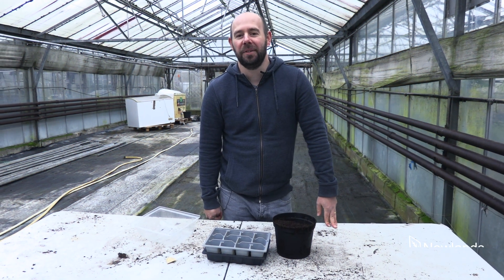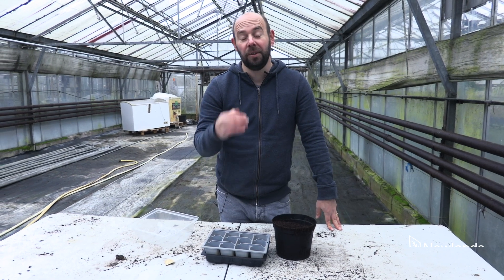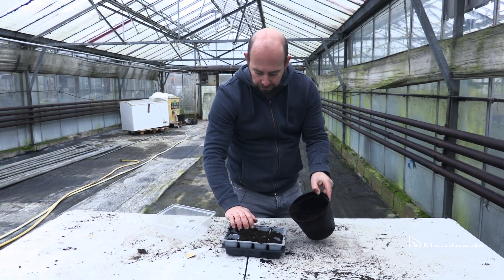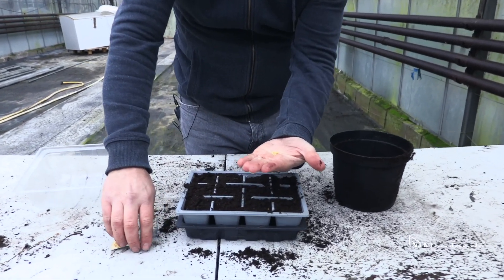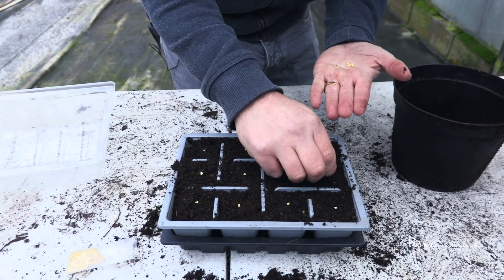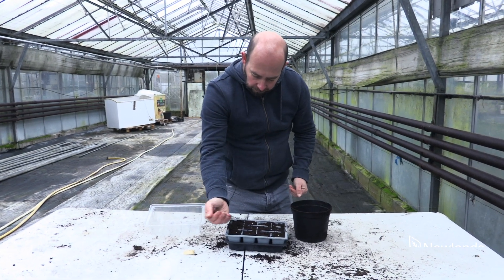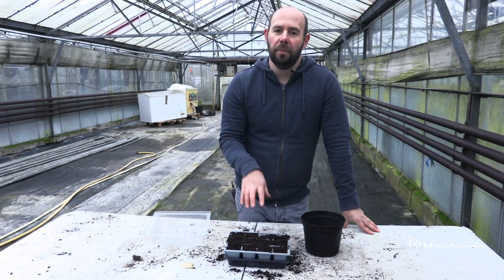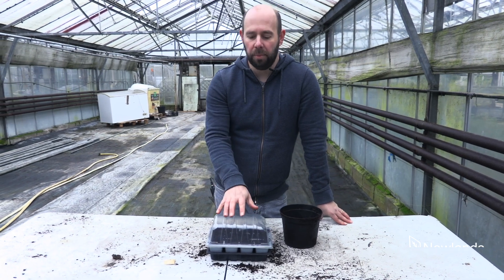EP140 - How to sow Chilli seeds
Welcome to today’s 5minutefriday. In this video I will explain and demonstrate how to sow your Chilli Seeds 🌶